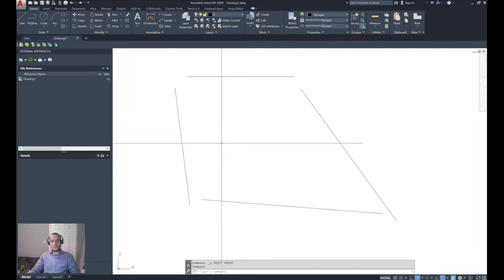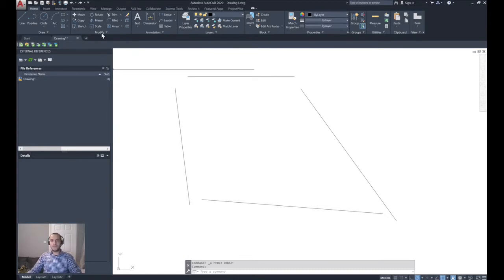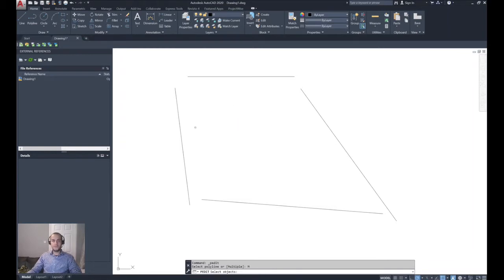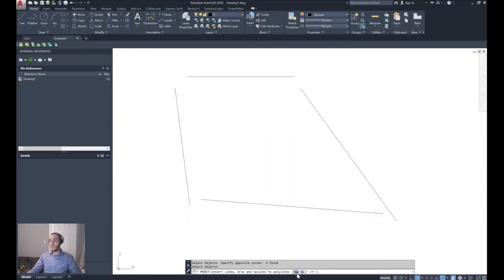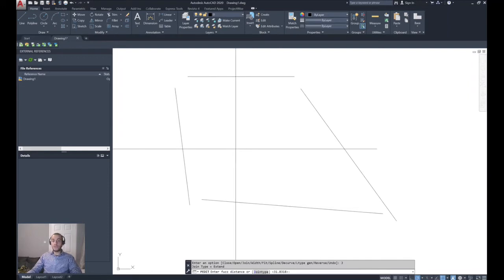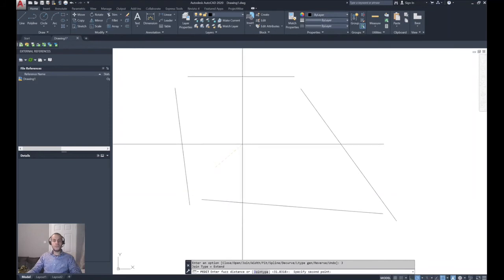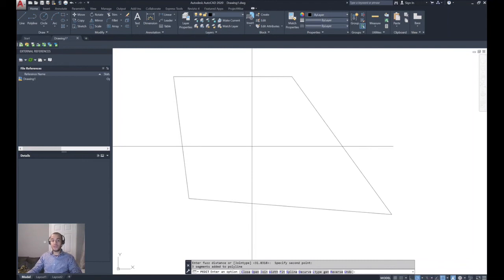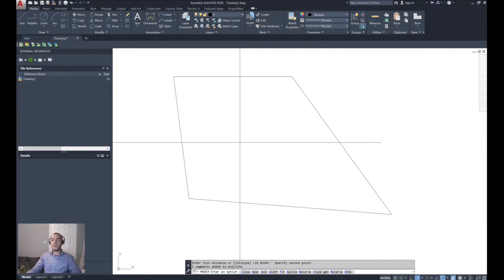Join multiple polyline segments using PEDIT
This short tutorial provides a quick way in AutoCAD to joint multiple lines, polylines using the PEDIT Command.